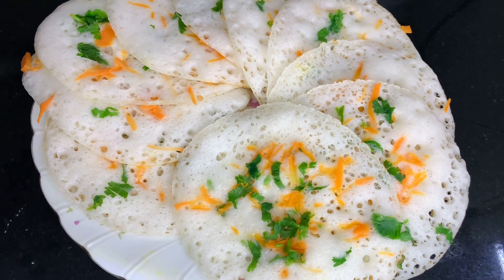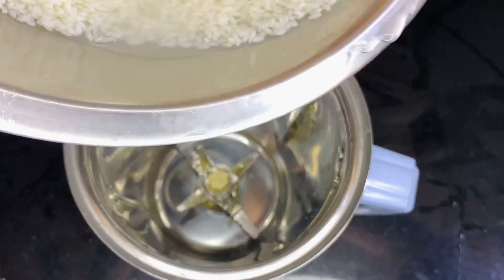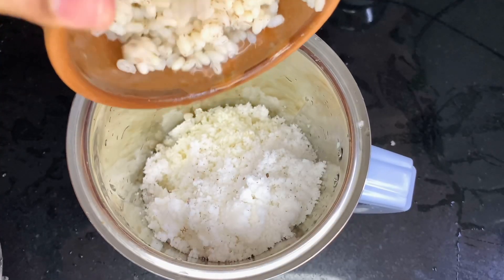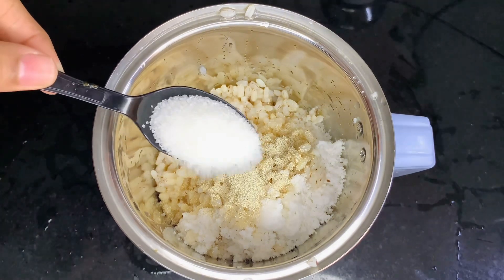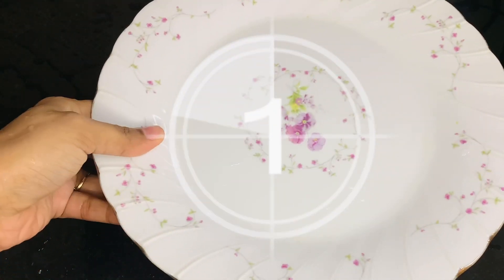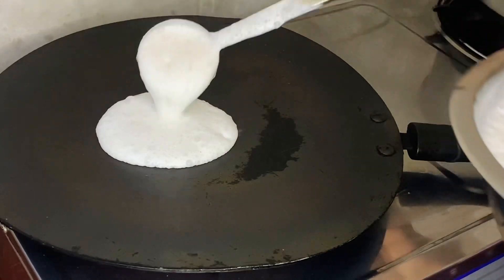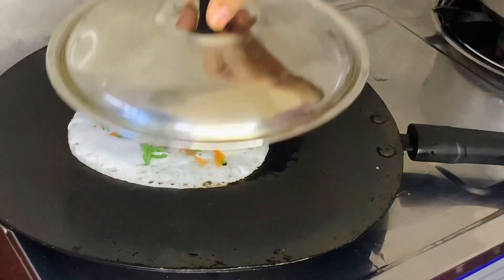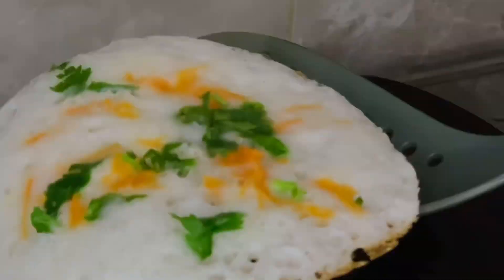നല്ല പൂവ് പോലെഉള്ള സൽക്കാര സ്പെഷ്യൽ ഊത്തപ്പം തയ്യാറാക്കാം ഇത് സൂപ്പറ |uthappam recipe ✅😋